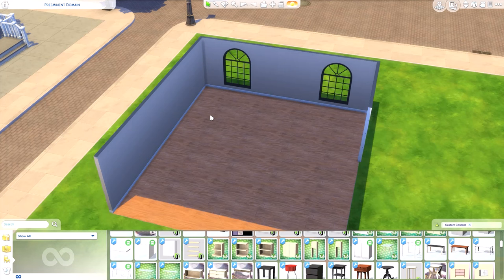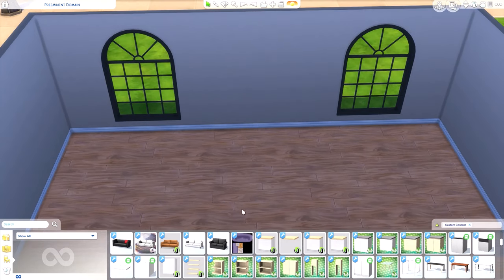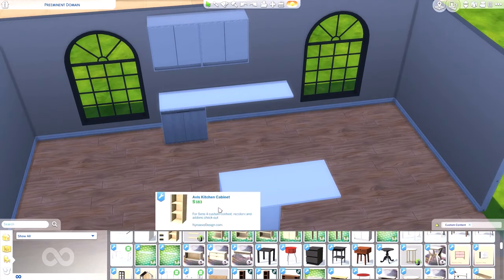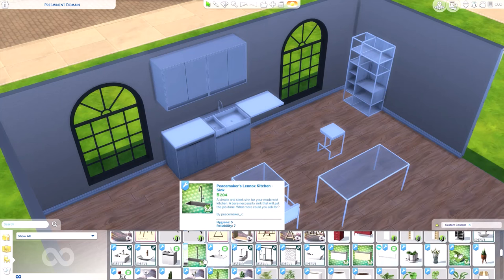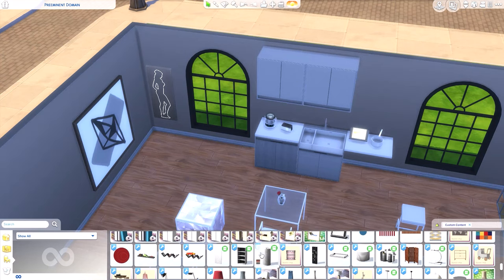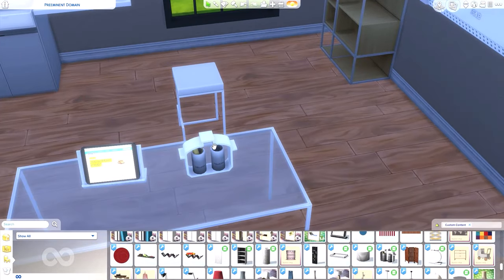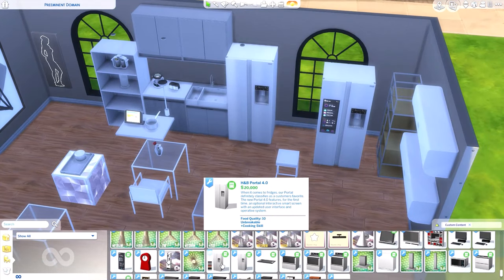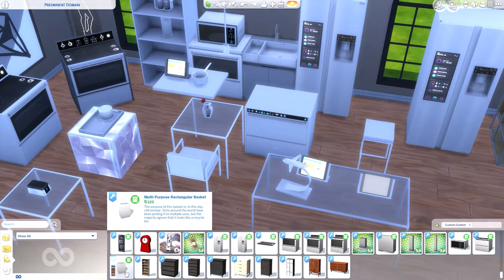THE SIMS 4 MODERN KITCHEN STUFF PACK // CC STUFF PACK OVERVIEW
Seen my world save ?:
» Links! «